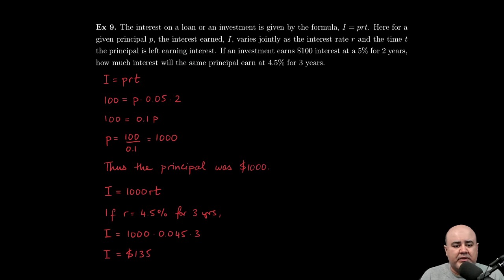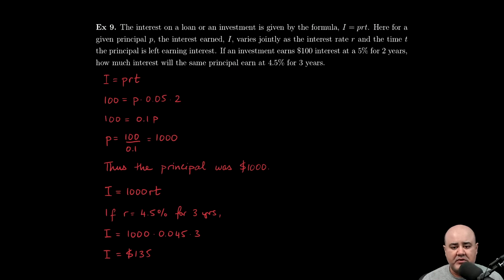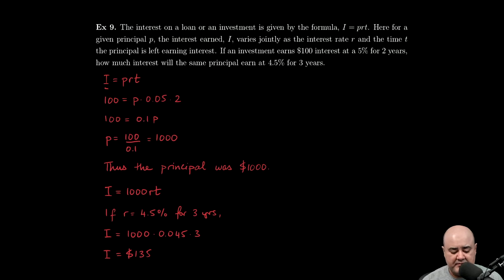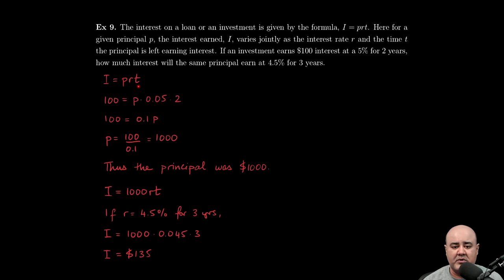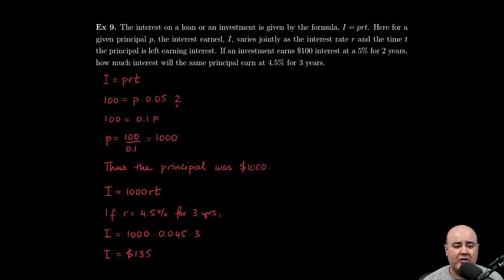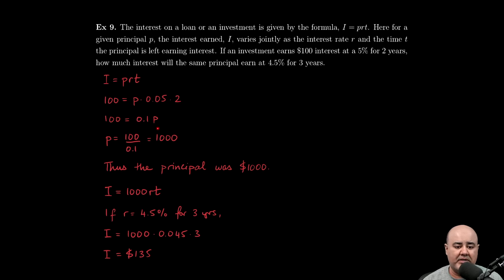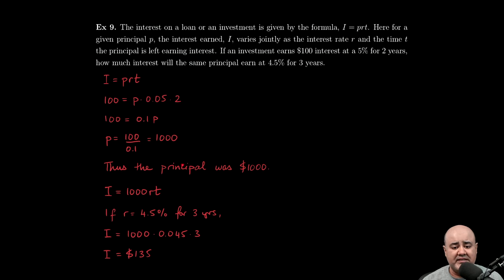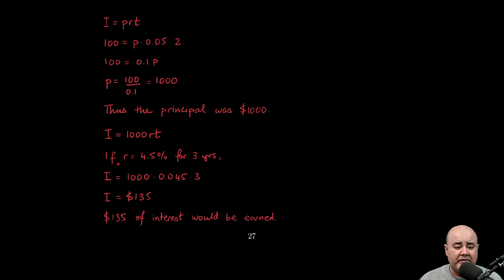※ 7. Rational Functions - § 7.1 Inverse Variation Ex 9